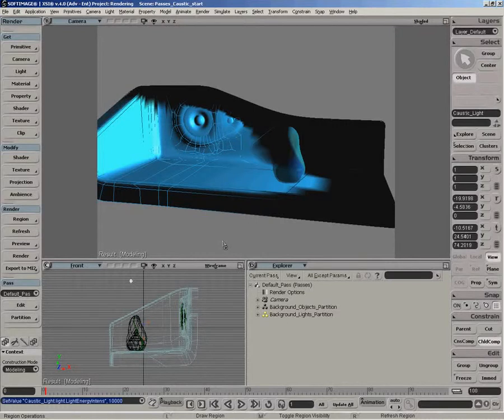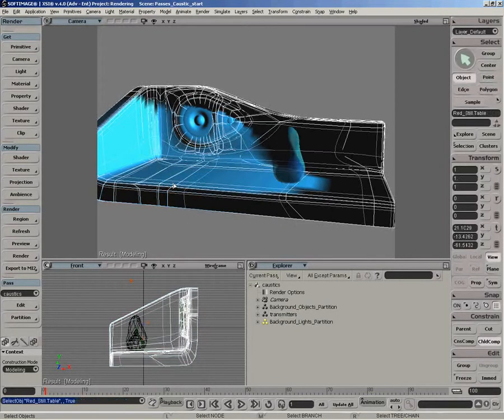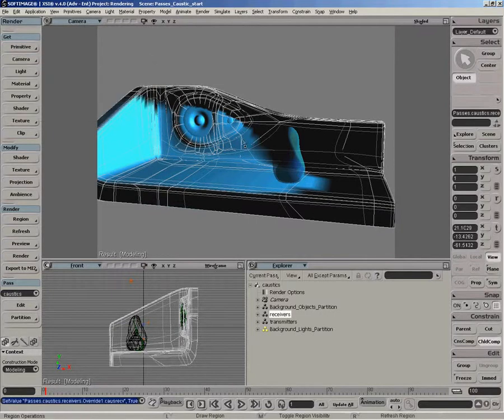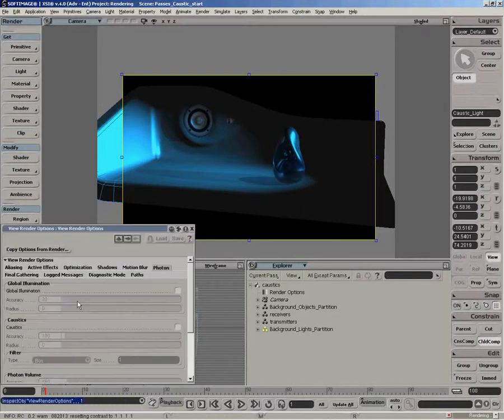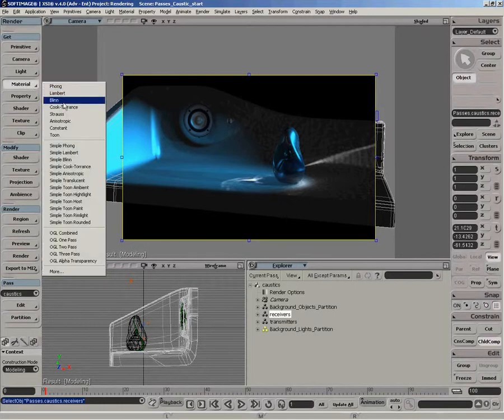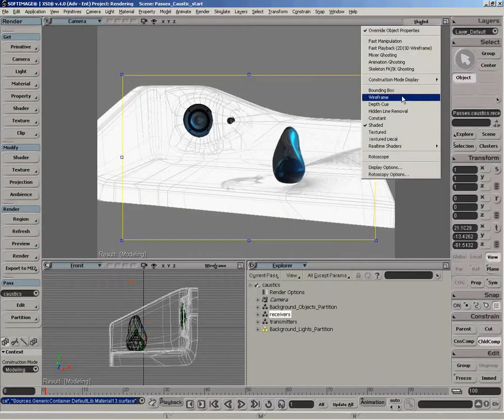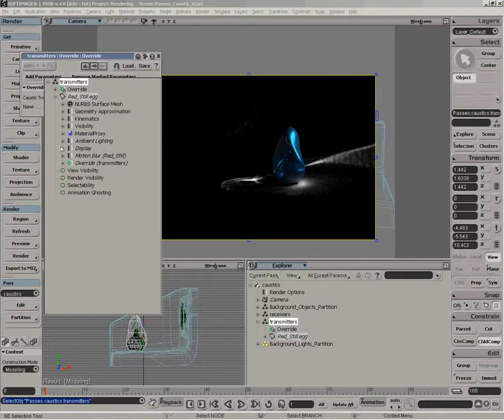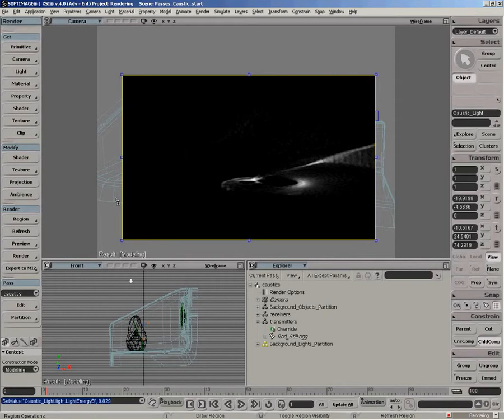Rendering: Caustic pass